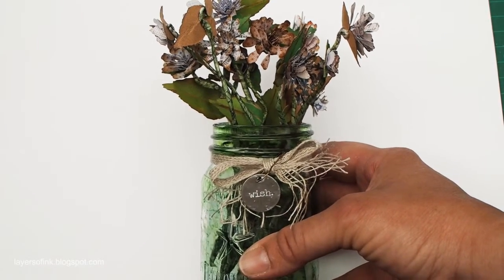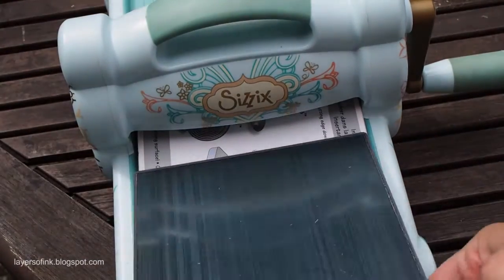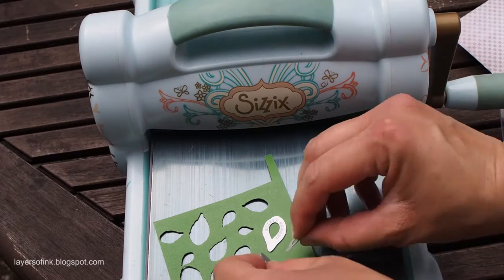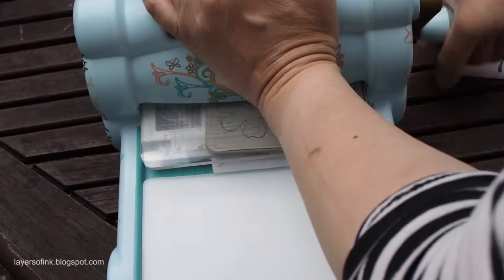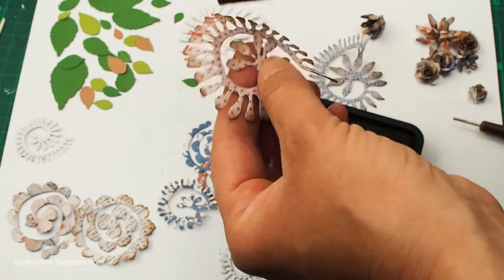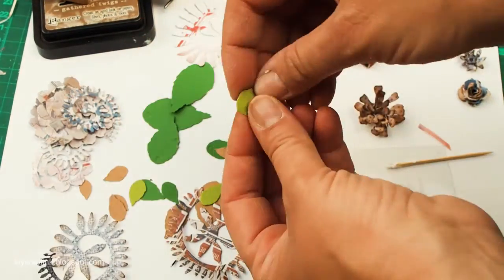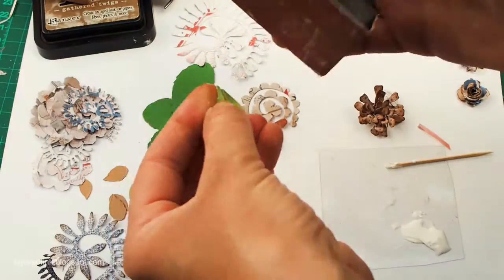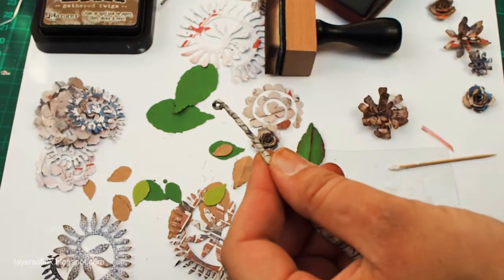Flowers in Mason Jar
Learn how to make 3-D flowers, using a Sizzix die by Tim Holtz. The flowers were placed in a mason jar which was coloured to look like old vintage glass.